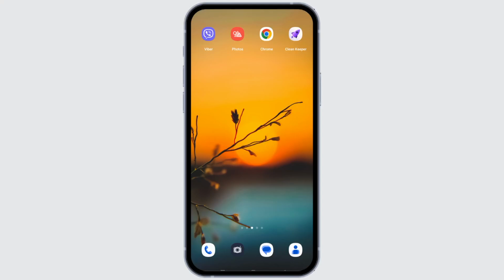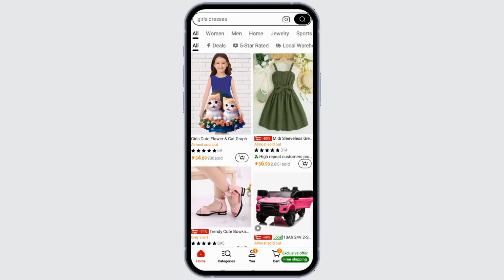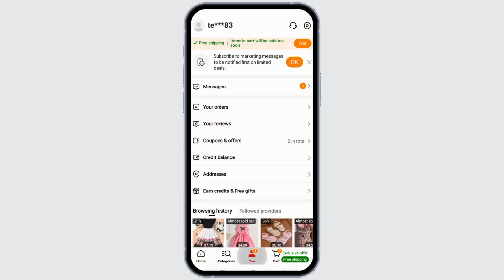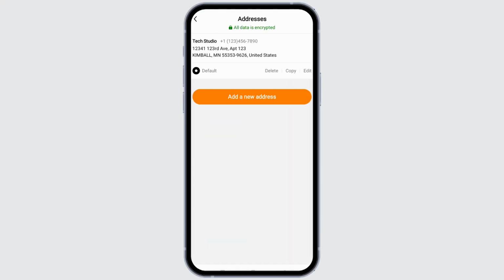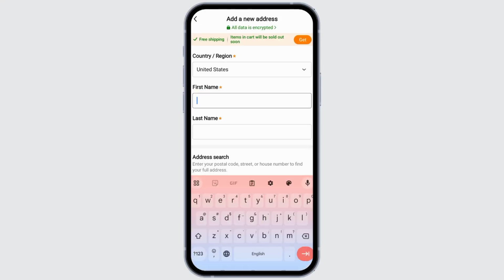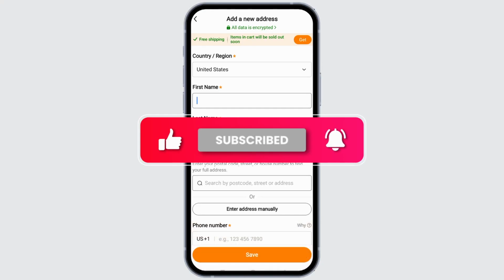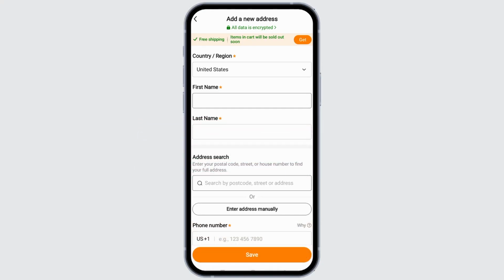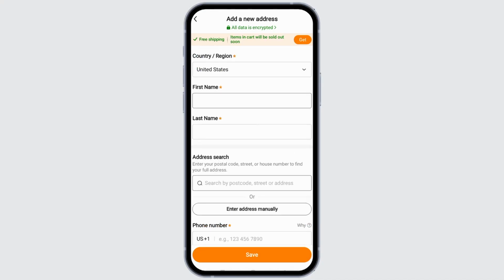How to Add New Address to TEMU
Learn how to add a new address to the Temu app with this easy step-by-step guide! If you're updating your shipping information or adding a new delivery address, this video will show you how to do it quickly and easily. Whether you're asking, "How do I add a new address to my Temu app?" or need help navigating the address settings, this tutorial has you covered. Watch now to keep your shipping details up to date for smooth purchases!

Timestamps:

00:00 How to Add New Address to Temu
00:10 Step-by-Step Instructions for Adding or Updating Your Address